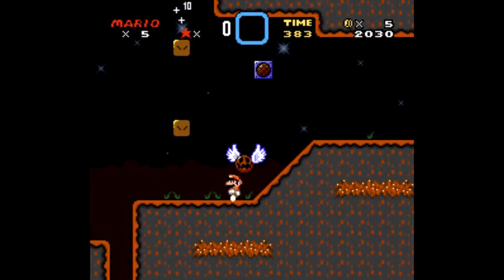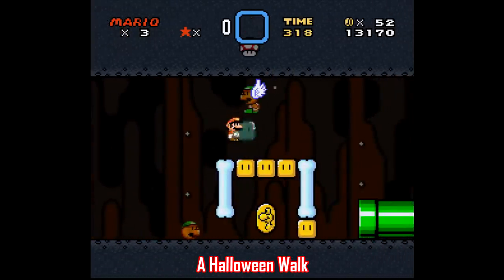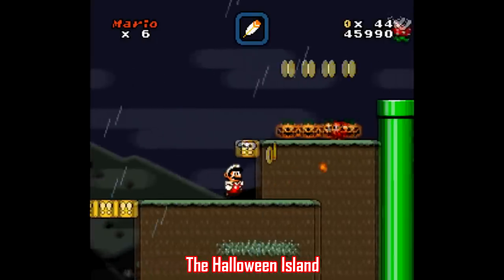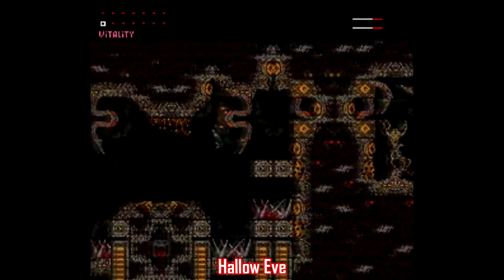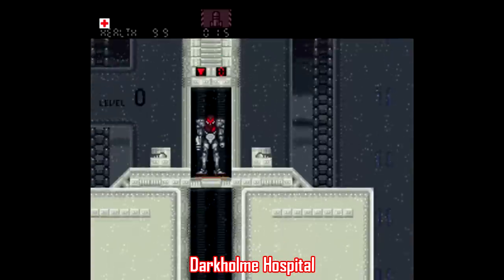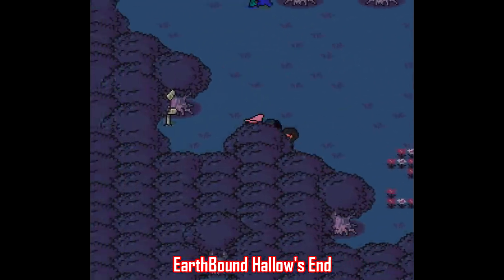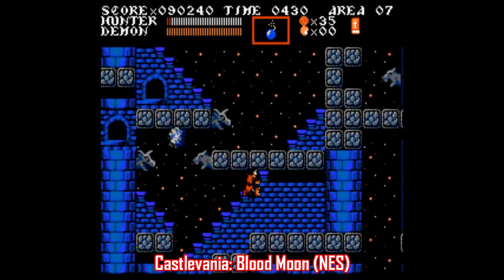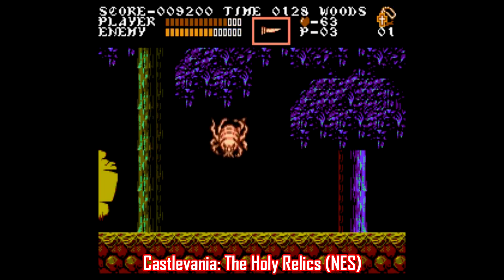Super Nintendo Halloween ROMhacks, Part 2 - SNESdrunk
Games covered:

[0:41] Super Mario World: A Halloween Walk

[1:23] Super Mario World: The Halloween Island

[2:06] Mario Game V1.0

[2:51] Super Metroid: Hallow Eve

[3:21] Super Metroid YP Hell

[3:52] Super Metroid: Darkholme Hospital

[4:32] EarthBound Hallow's End

[5:21] Castlevania: Blood Moon (NES)

[6:10] Castlevania: The Holy Relics (NES)

0:00 Introduction
0:42 A Halloween Walk
1:24 The Halloween Island
2:13 Mario Game V1.0
3:00 Hallow Eve
3:22 Super Metroid YP Hell
3:53 Darkholme Hospital
4:34 EarthBound Hallow's End
6:11 Castlevania: The Holy Relics (NES)